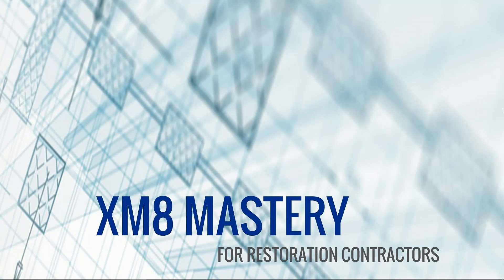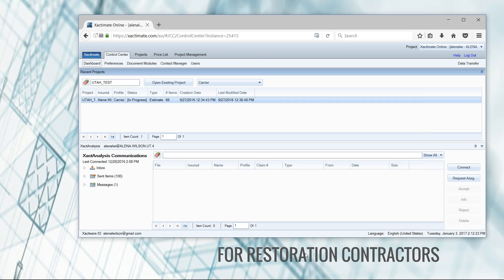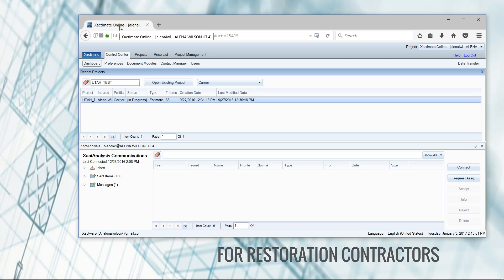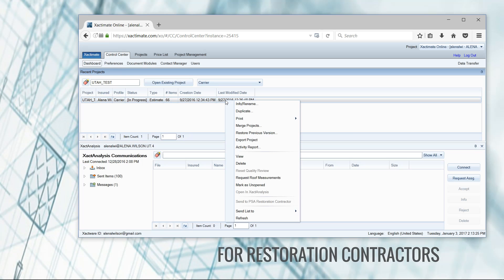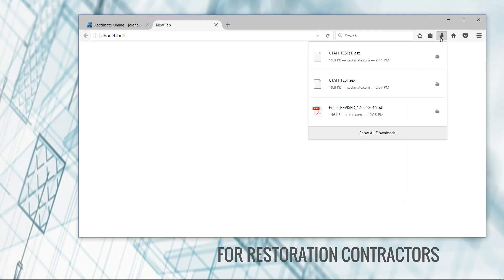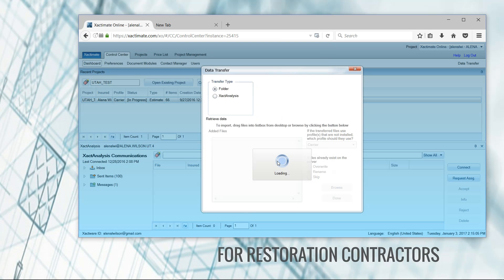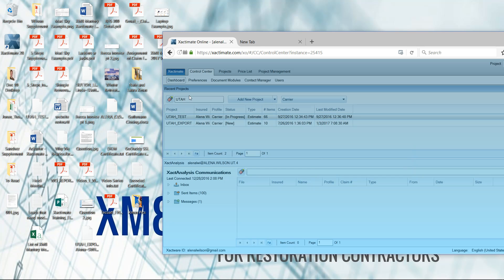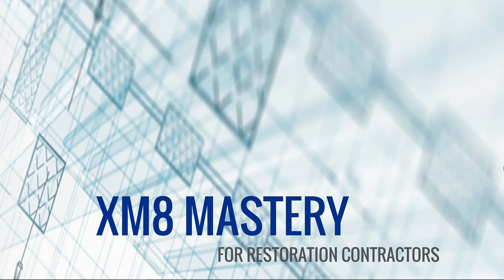Export from Online Version of Xactimate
The Desktop and Online versions of Xactimate are different in a couple important areas. Importing and exporting esx and other files is one of the main differences - and the subject of today's Tech Tip.

In this video I show how to import and export using the Control Center Dashboard of the online version. I also show a shortcut for export that may be the easiest action performed in Xactimate!